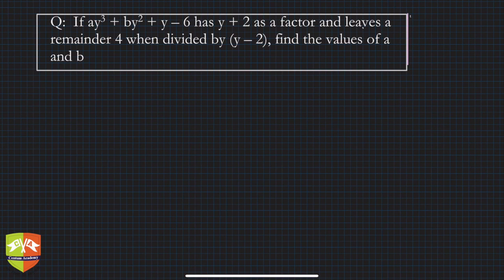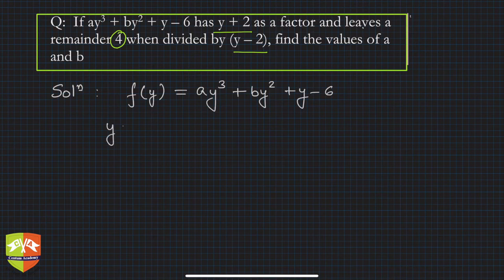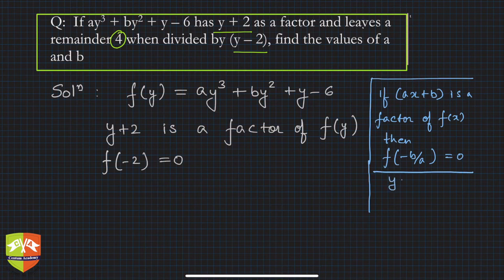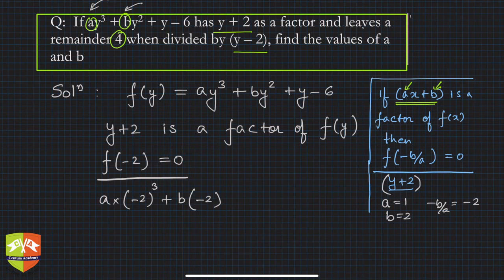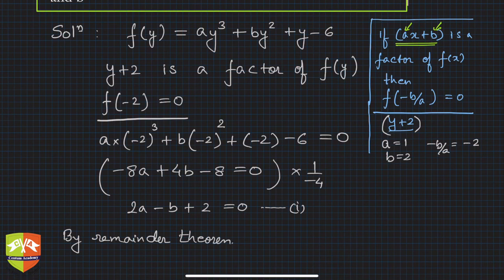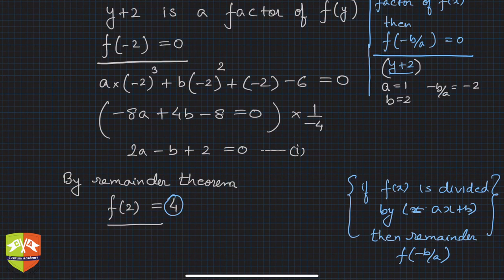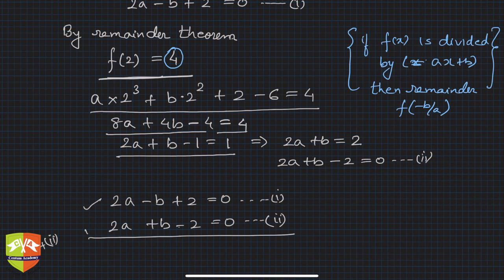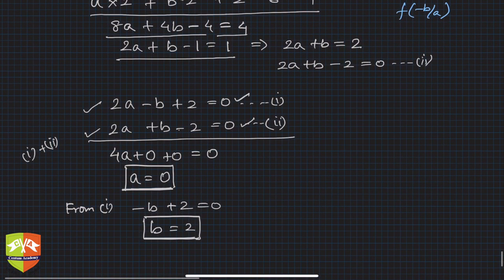[Algebra] Polynomials : 20 : Solved Example on Factor Theorem